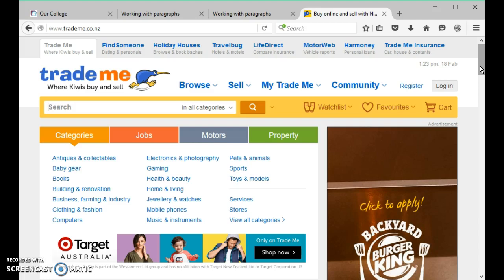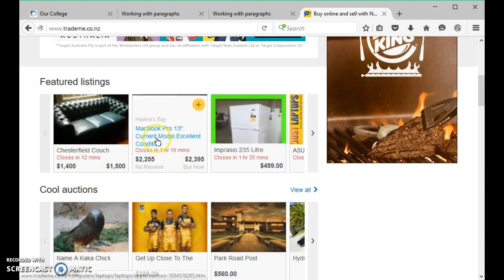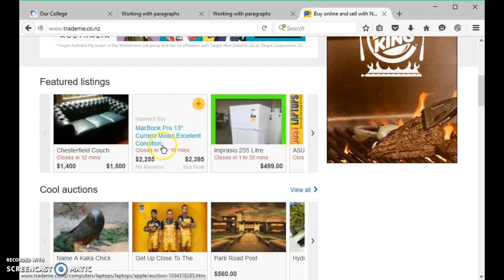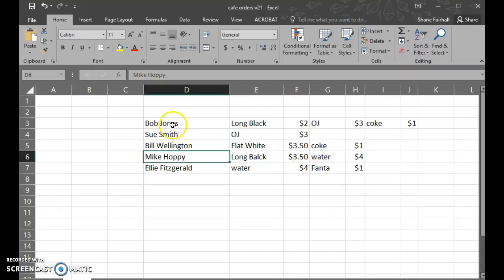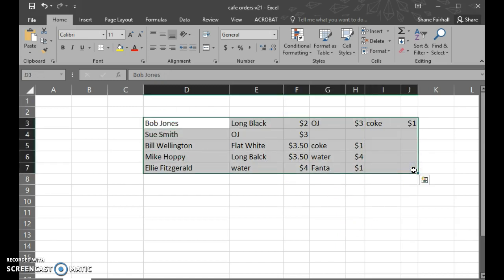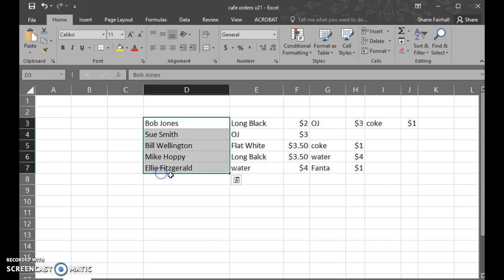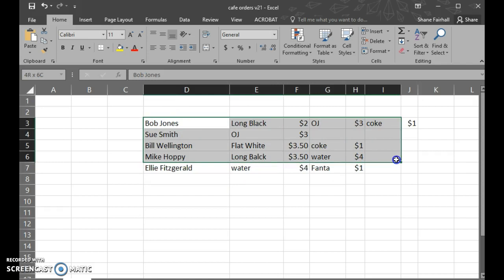Introduction to Databases